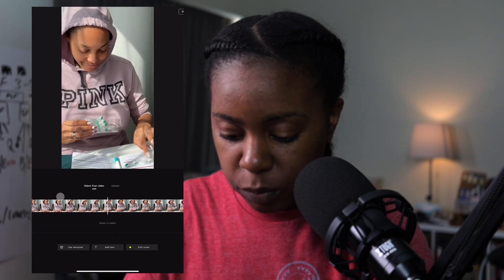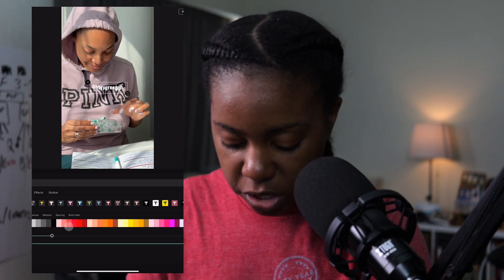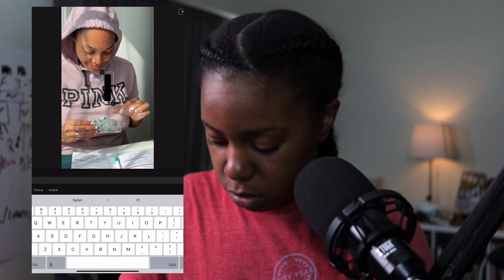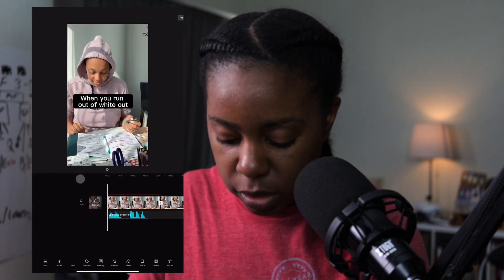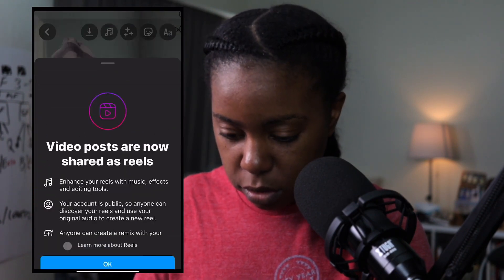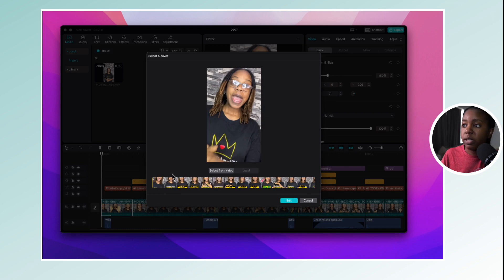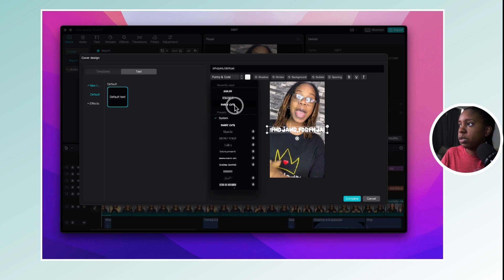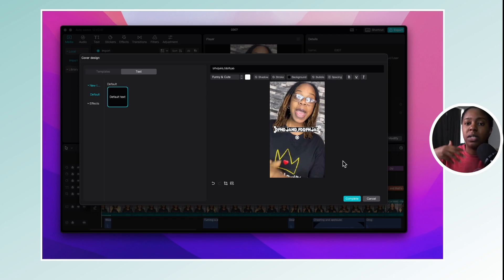How to Create Easy Instagram Cover Photos In CapCut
.. Need a quick and easy way to create Instagram Cover Photos? Here you go